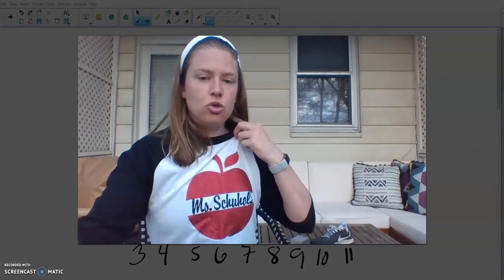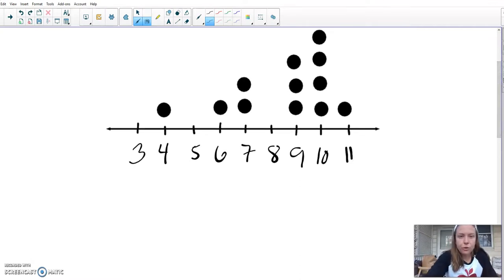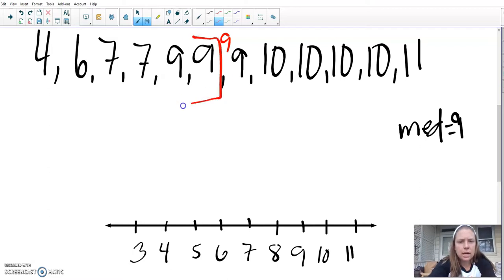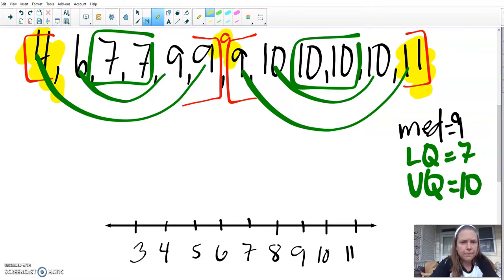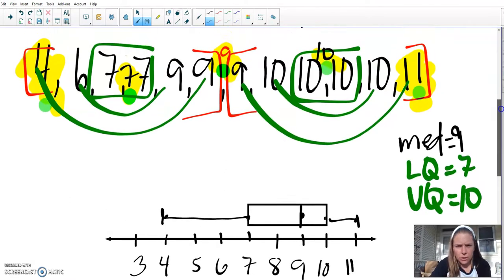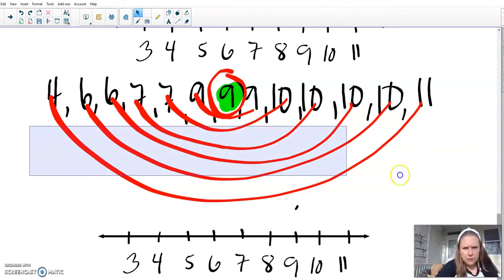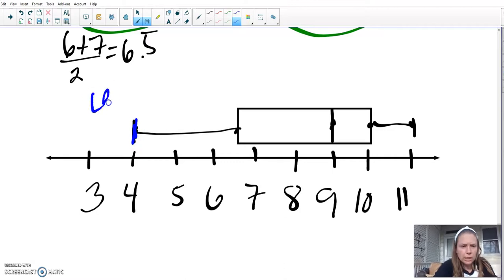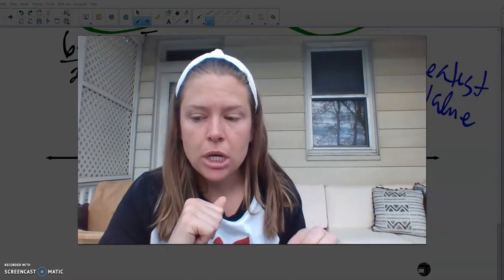Box and Whisker Plots Mini Lesson